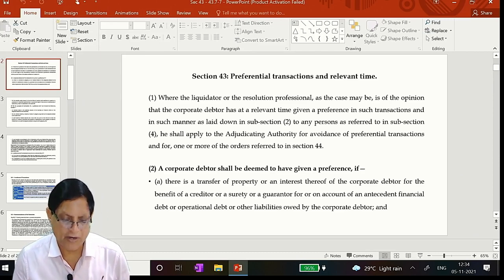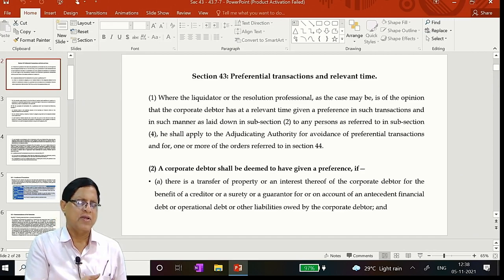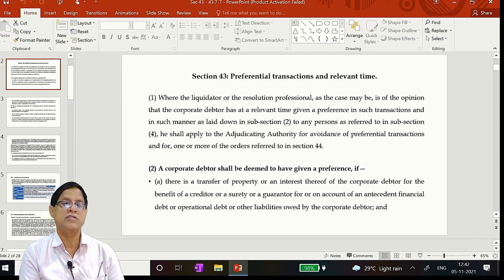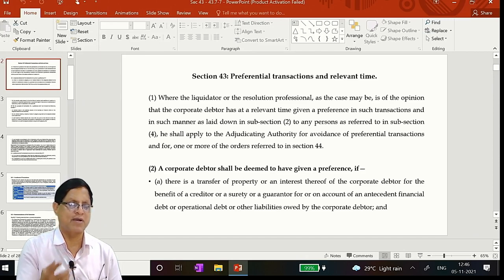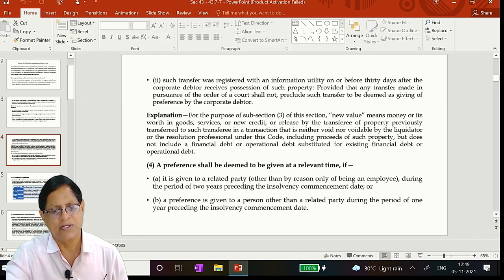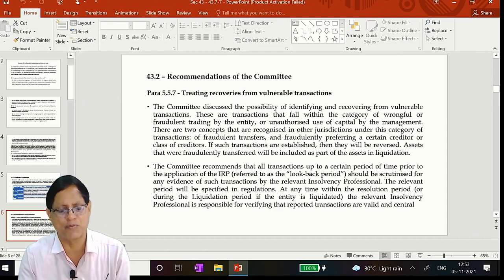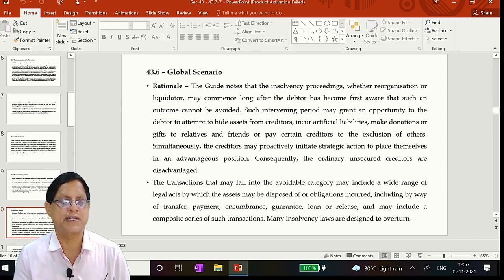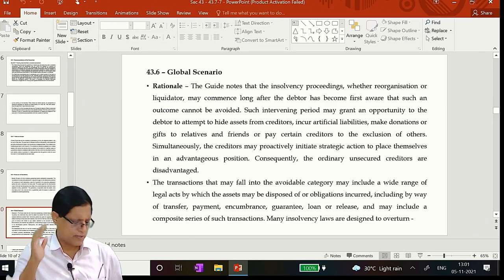PART 3 JURISPRUDENCE OF AVOIDANCE TRANSACTIONS SEC 43 TO 51 IBC A CRITICAL ANALYSIS CA V VENKA